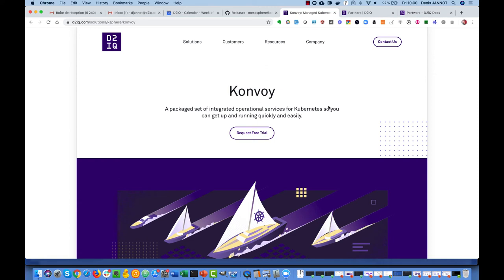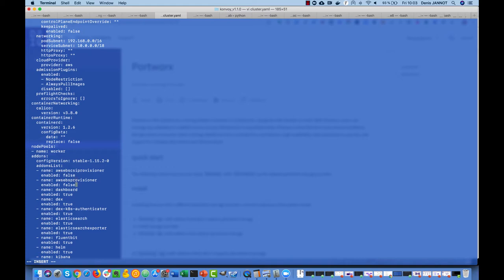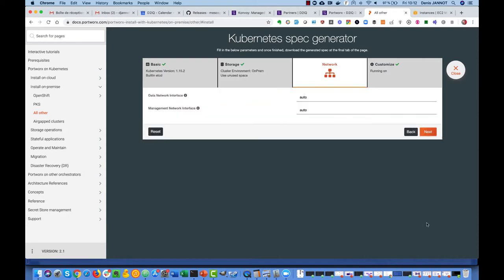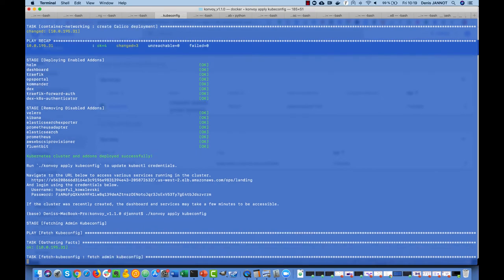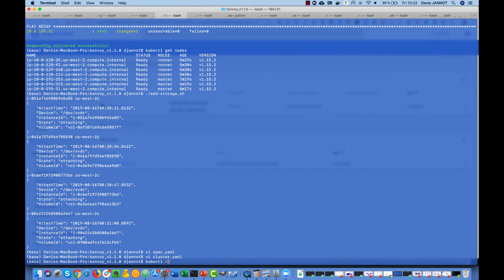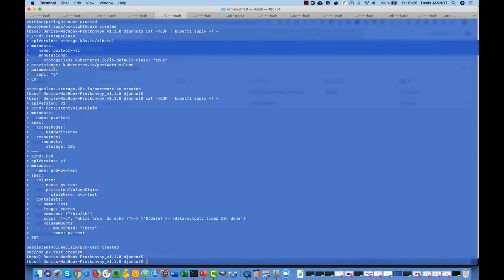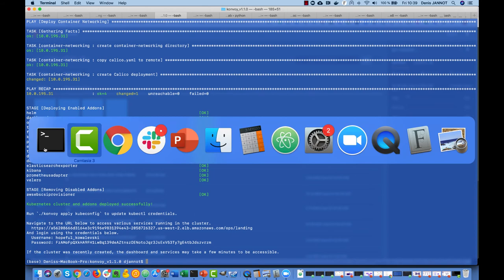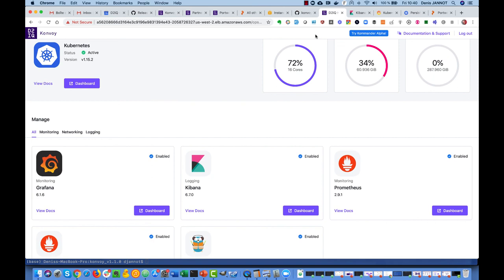Persistent storage with Portworx on a D2iQ Konvoy Kubernetes cluster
When deploying a Kubernetes cluster using D2iQ Konvoy on AWS, you can leverage AWS EBS storage, but when deploying a cluster on Premise, you only get local Persistence Storage by default.
By deploying Portworx on a D2iQ Konvoy Kubernetes cluster, you get Highly Available Persistence Storage for your applications, but also for the Konvoy addons (Elasticsearch, Prometheus, Velero, ...)